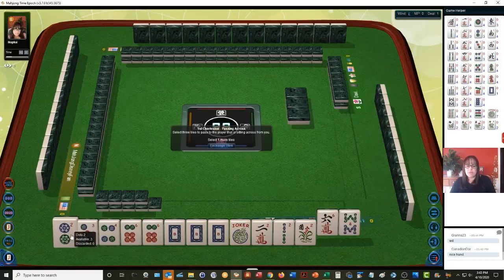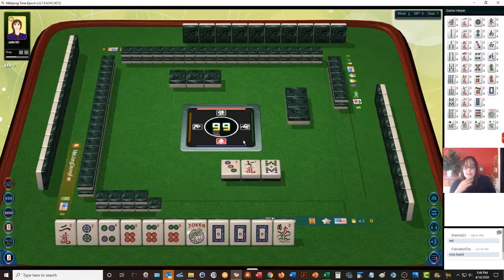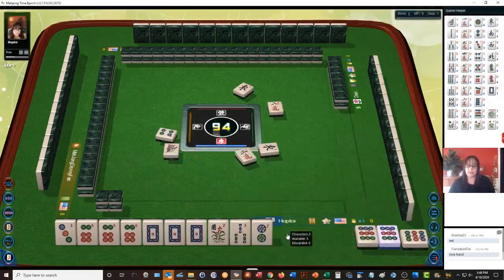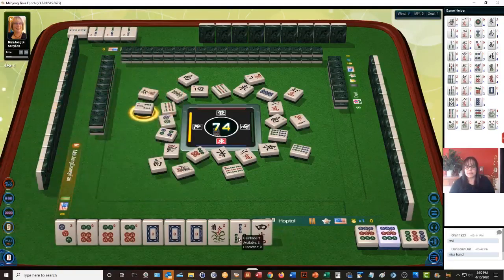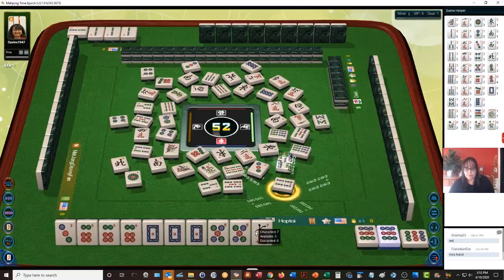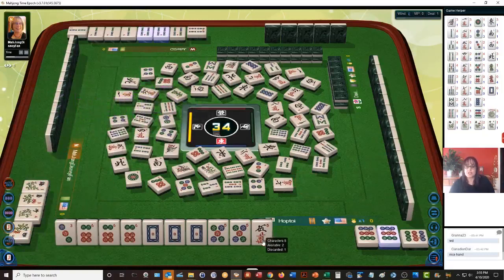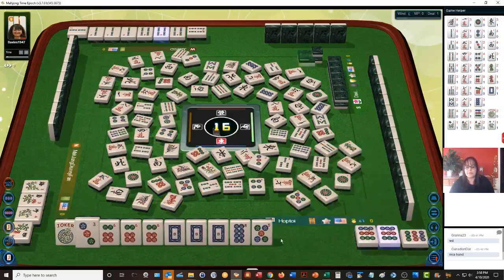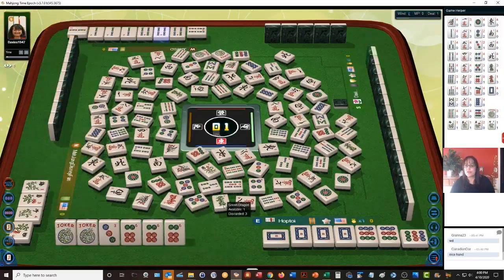National Mah Jongg League Strategy Theory 20200505